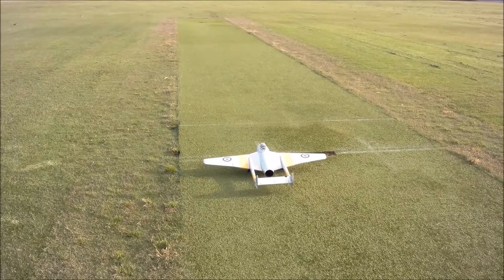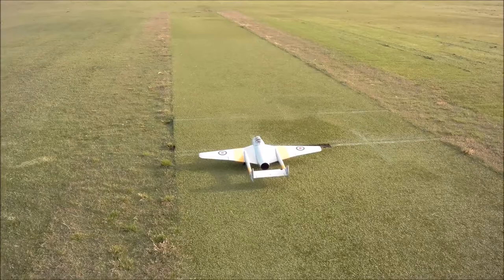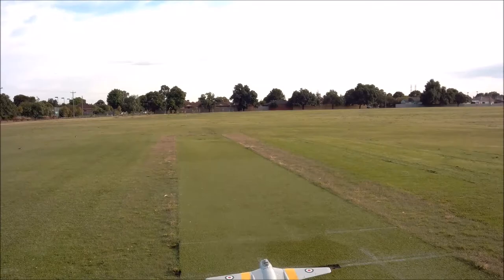DH-100 Vampire - Durafly 1100mm - Firefly Q6 90deg FOV 1080p 60fps test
The first Vampire flight for 2017.
Out with the Hawkeye Firefly Q6 action camera, with a 90deg FOV No Distortion (no fish-eye) lens, at 1080p 60fps.
I am still testing various camera settings to see what works best.

The take-off was a bit "Squirelly" but I kept it under control.
The landing was very good - even though the approach was a bit amiss and it needed "re-aligning" in the final seconds.

5min 20secs from a Zippy 5S 3000mAH 20C (14C true value), at a fairly brisk pace today. My batteries are 'improving' since coming out of long term non-use, and I think maybe the cycles are getting the 'special sauce' in them working better each time out!
For slower flying around I use about 300Watts (whatever Volts X Amps you need to throttle it up to for that total Watt value), and brisker ( as per this flight) is at 375Watts. Generally around 20Amps or so, and if you fly at that power level until 'flat' (just over 3.71v region) the batteries come down 'slightly warm', so they are very happy.

I should plug in my ear-piece, so only I get to hear the 'numbers' all flight.